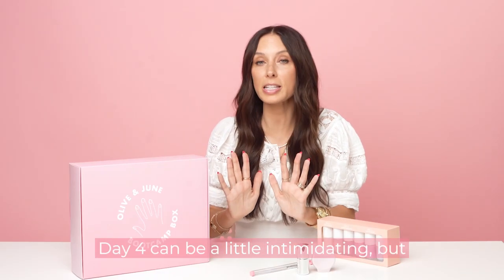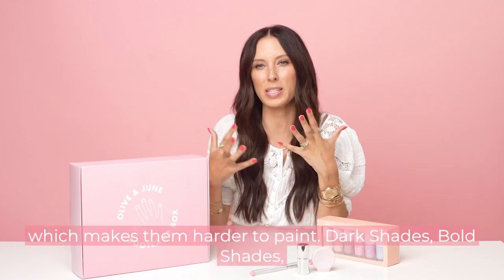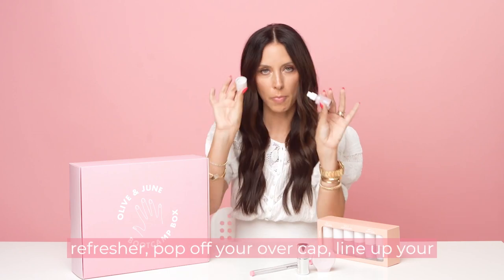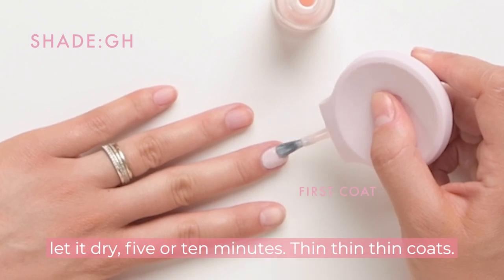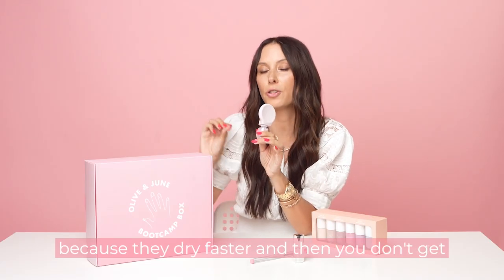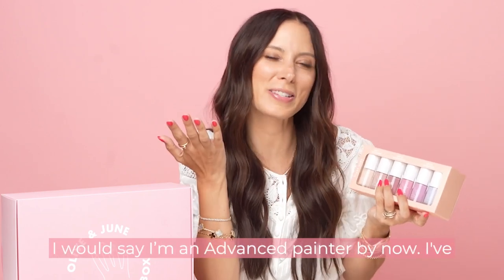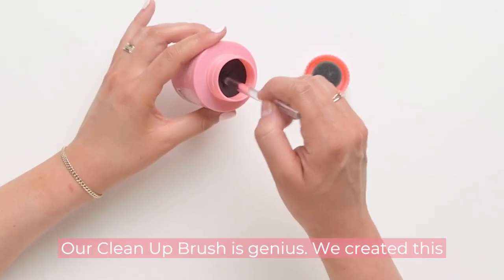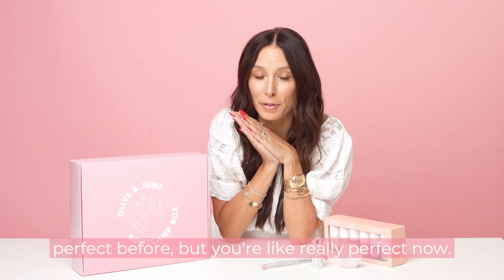Bootcamp Day 4: Painting with Advanced Shades | Olive & June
Day 4: Painting with Advanced Shades
Perfect your mani choreography with our most advanced polish shades.